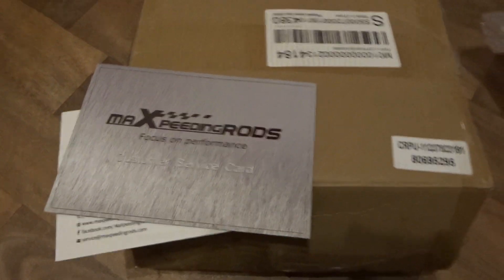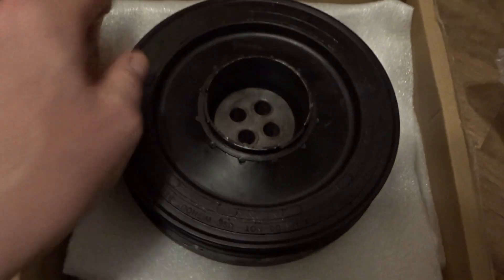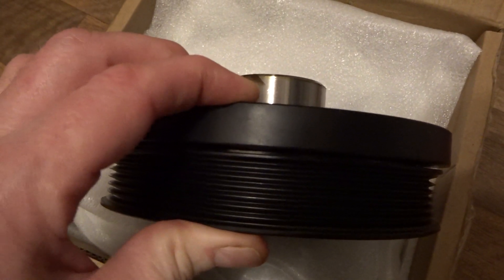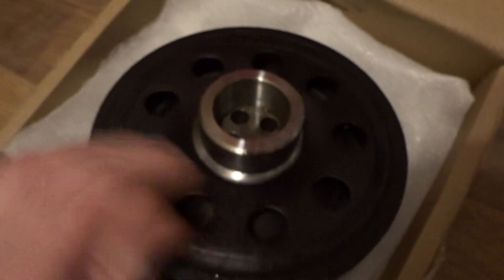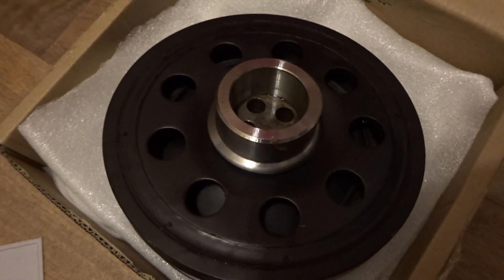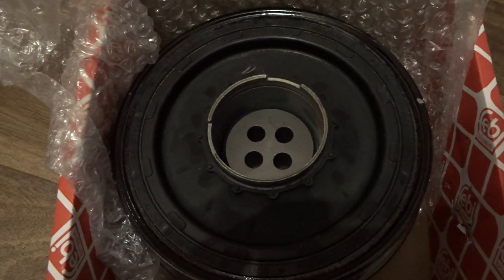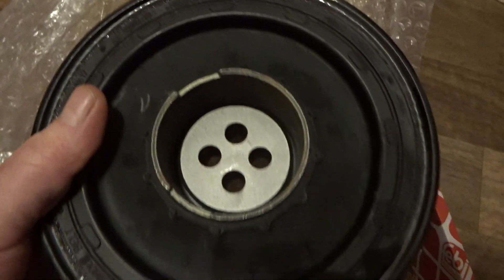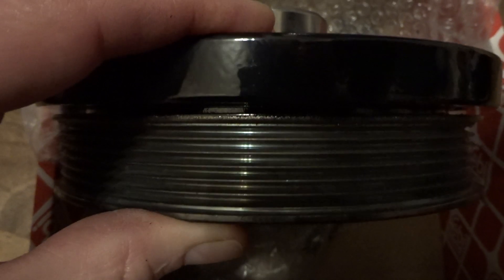N47 cheap ebay vs OEM crank pulleys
Here is a short video showing why it isn't a good idea to buy a cheap (£50) crankshaft pulley for your N47 BMW. When fitted to the car the pulley made the Aux belt jump around all over the place and the tensioner to bounce. There isn't any flex in the cheap pulley where there should be. I do not advise fitting one of these pulleys, it could damage your belt, waterpump or tensioners causing a breakdown or worse.